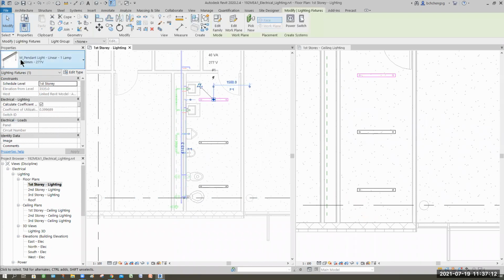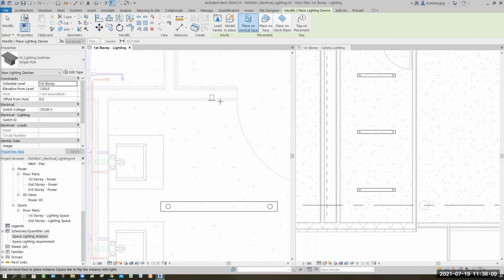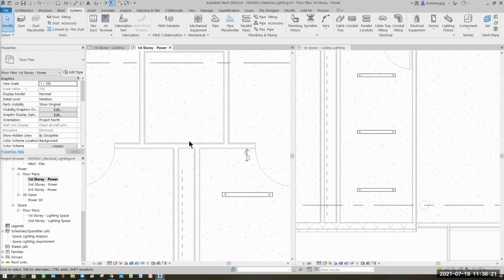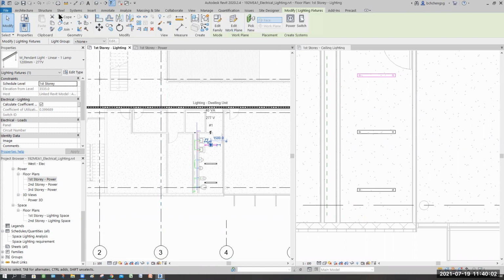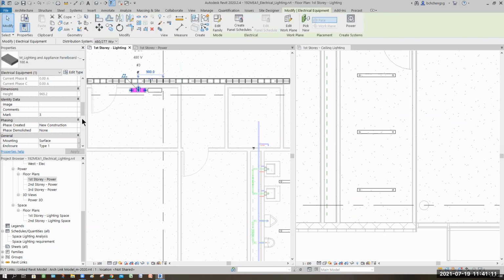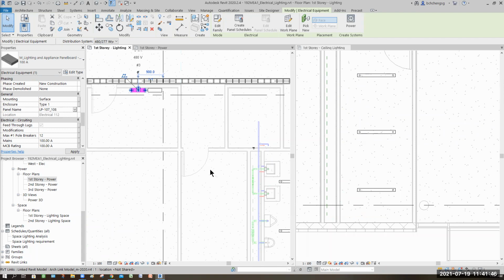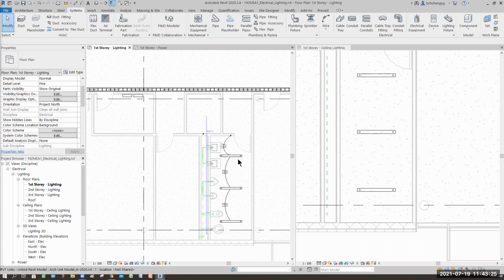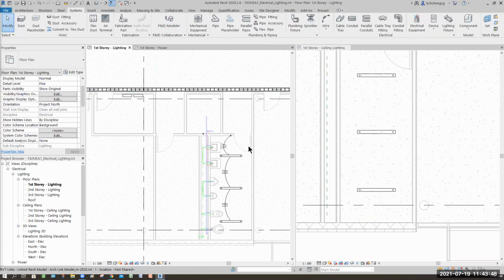Adding Lighting fixture for Electrical into Toilet 02